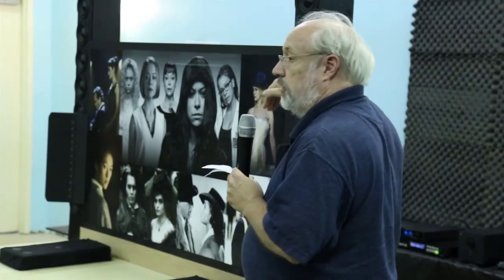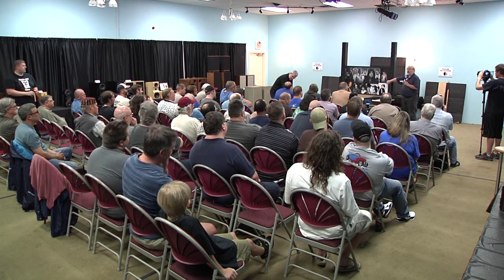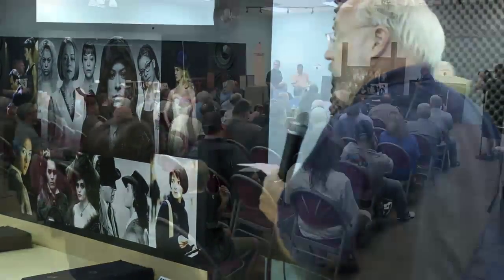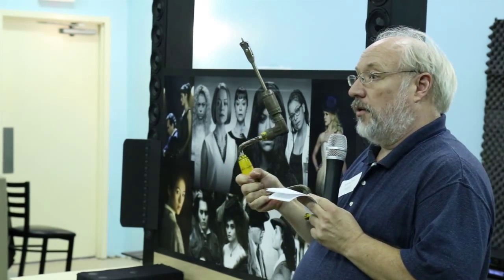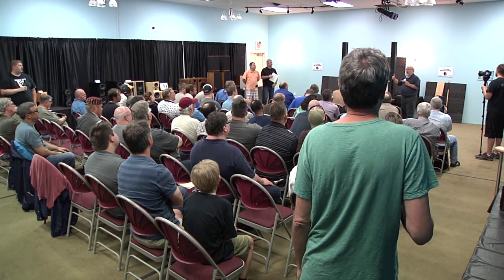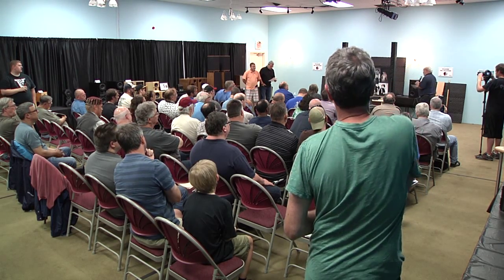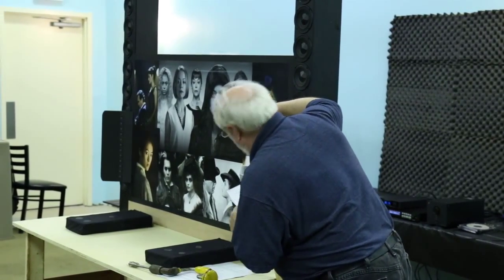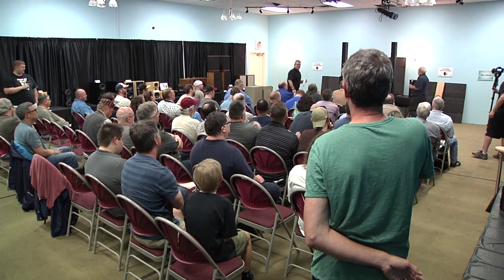Speaker Design Competition - Open Unlimited: Meredith C. ZT60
Parts Express: Midwest Audiofest; Speaker Design Competition. Recorded July 10, 2015.

All speaker presentations were recorded with a Zoom H-6, just below the judges ear level, with no equalization or dynamic post production effects added.